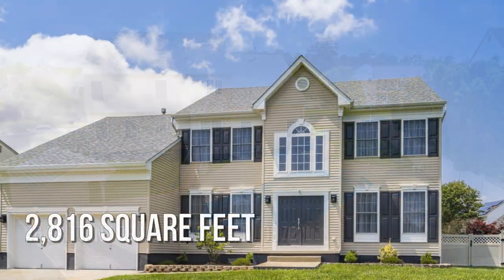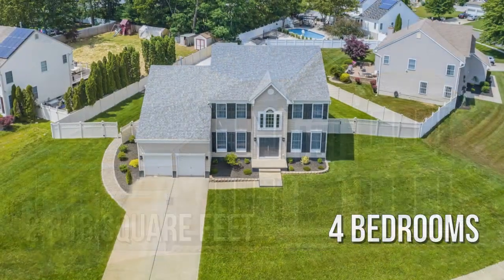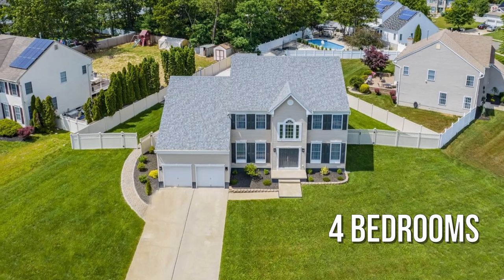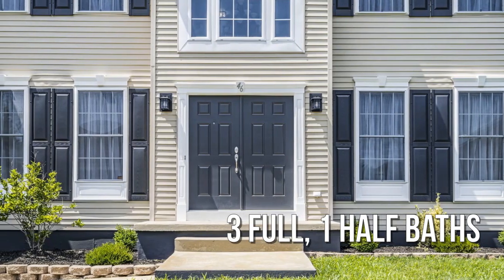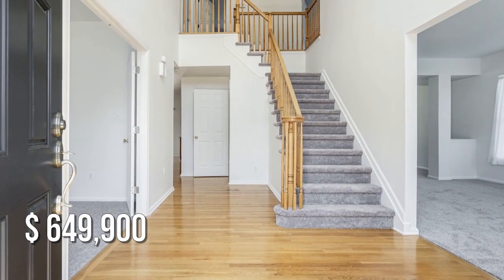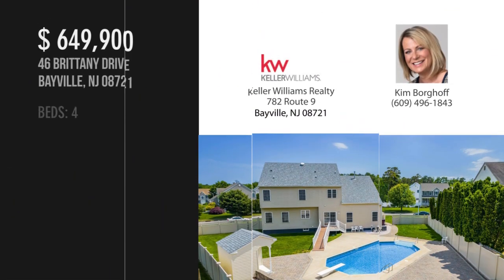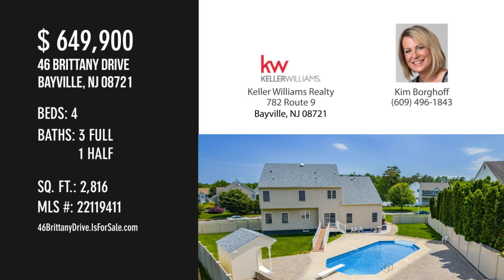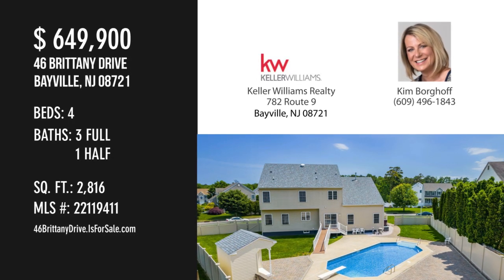46 Brittany Drive, Bayville, NJ 08721 - Kim Borghoff - MLS 22119411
MLS 22119411

This beautiful colonial has 4 bedrooms, 4 baths, family room, living room, dining room, den/office, a finished basement (1,546 sq. ft.) with a fireplace (1 full bath in basement) and a new roof!  The kitchen flows into the family room which has lots of natural light and a gas fireplace.  The two story foyer leads you to the second floor where the master bedroom has a vaulted ceiling, 2 walk-in closets and an extra sitting room that can be used as a nursery, huge dressing room or office.  Entertain in your beautifully manicured backyard with an in-ground pool surrounded by stamped concreate, pavers and stones.  The two nice size sheds have electric and lots of room and all this sits on a 3/4 of an acre lot!   The freshly painted walls and brand new carpet makes this home move-in ready!

Contact Agent:
Kim Borghoff